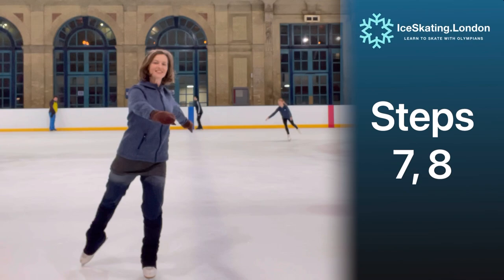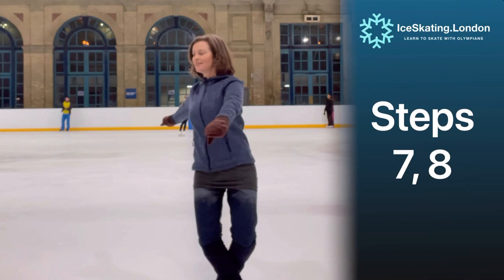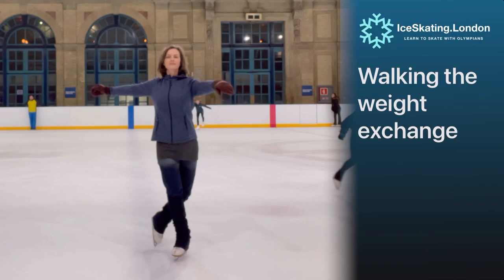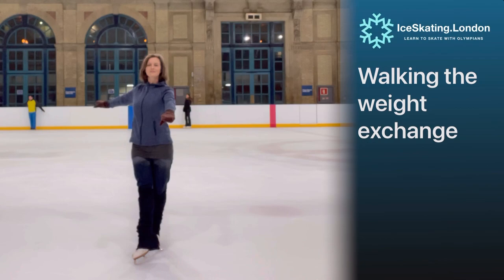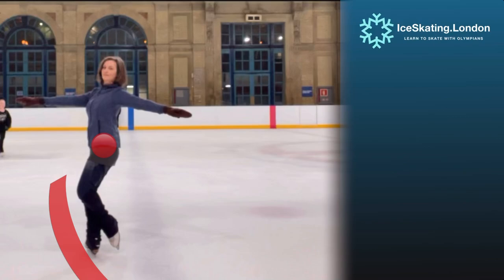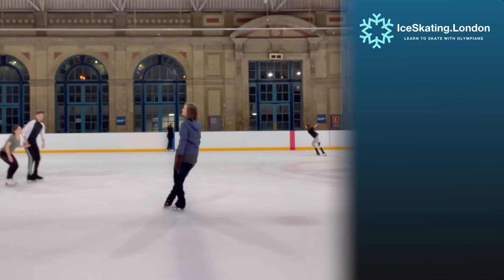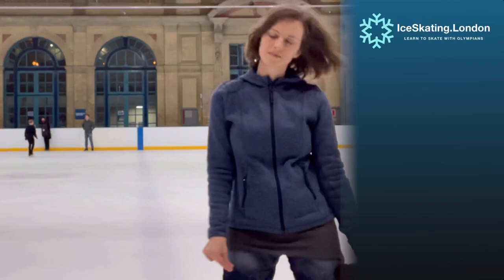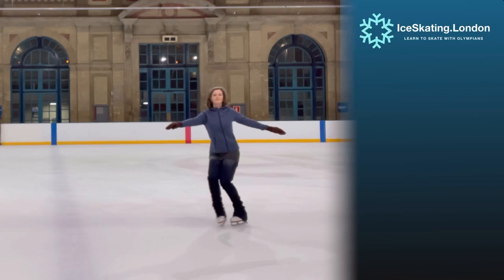Kilian Choctaw - Technical Tuesday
Kilian Choctaw is an advanced ice dance step requiring strong, clean body shapes and weight placement throughout.

In this weeks Technical Tuesday we take a strong focus on the the step up and key areas through this tricky step to help elevate control levels and clean up performance.

Special thanks to our followers for making fabulous requests to build our channel content to make it what you really want to see!